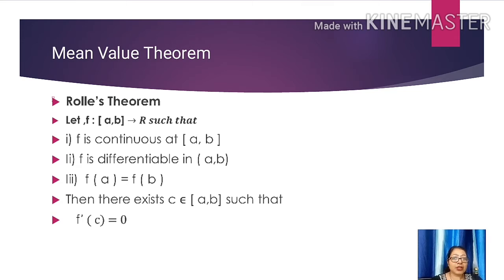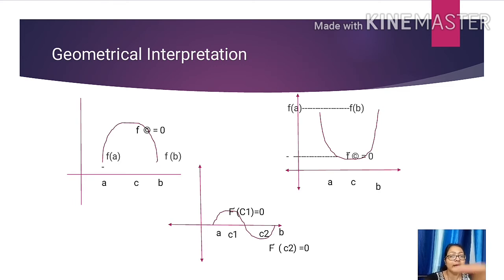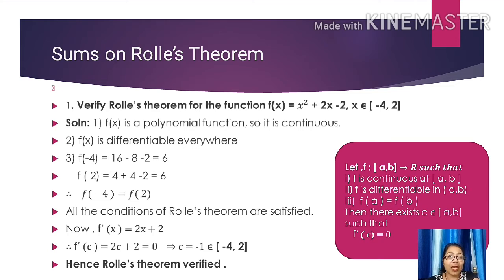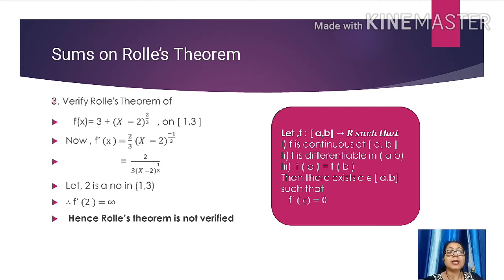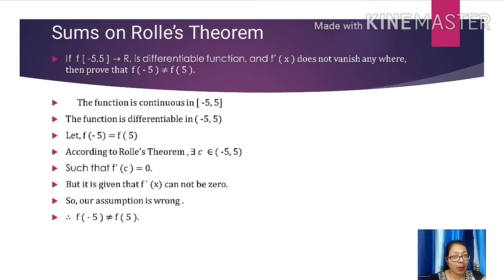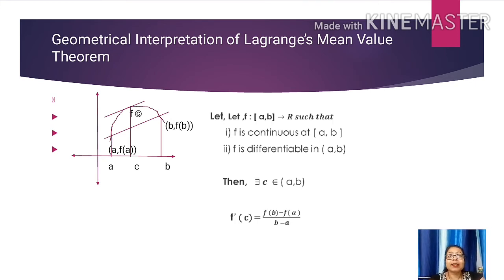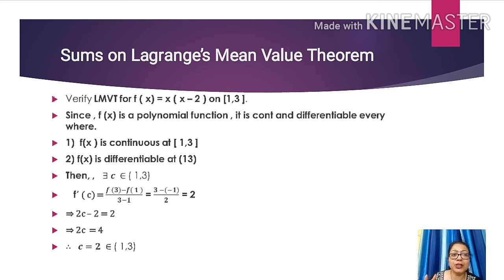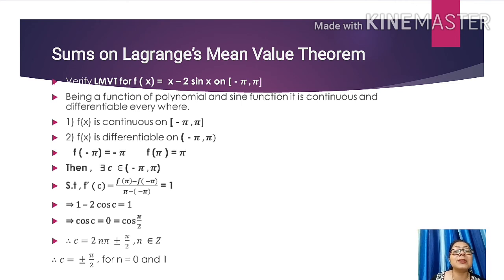Maths by Mousumi